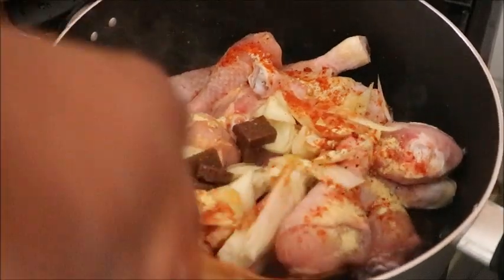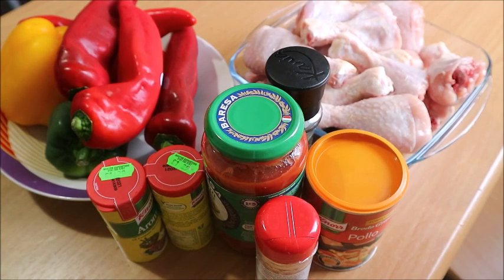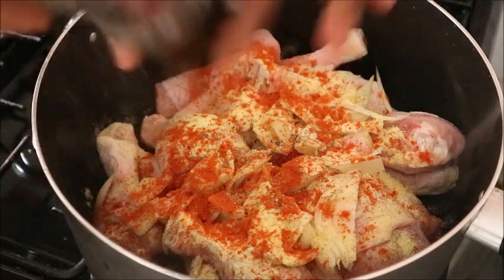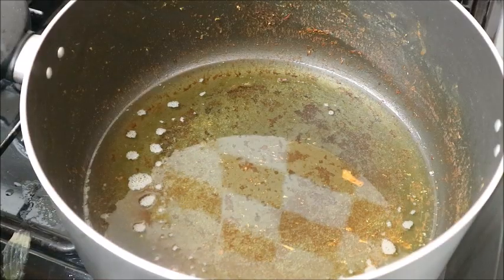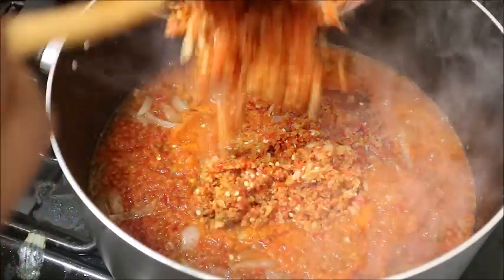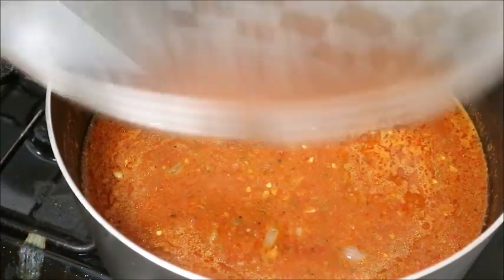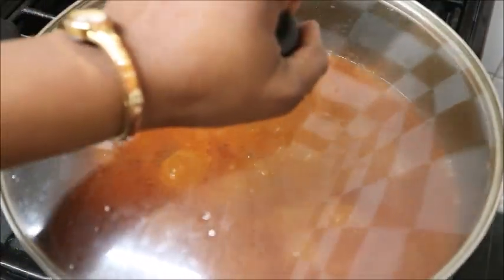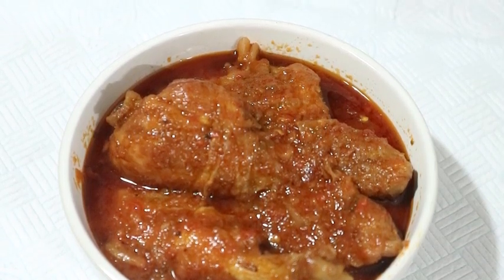Simply and easy way to make perfect soft chicken stew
Hello Beautiful people this video is all about making soft chicken stew, This soft chicken stew is all you need for your white boiled rice, you need no much ingredient to make this soft chicken stew and the method used in making it is very simple, you can recreate this sort chicken stew with your own twist but here are the list of items used in making this easy and simple soft chicken stew

INGREDIENTS
Chicken
Sweet pepper
Bell pepper
Bottle tomatoes
Aromat
Powdered Crayfish
Hot Paprika
Black pepper
Onion